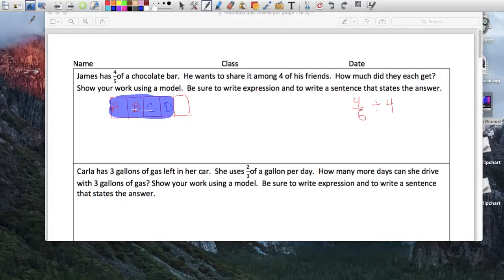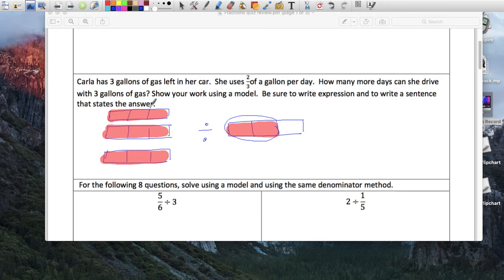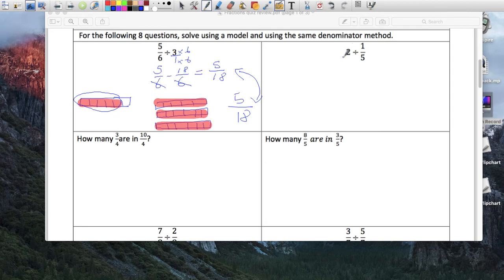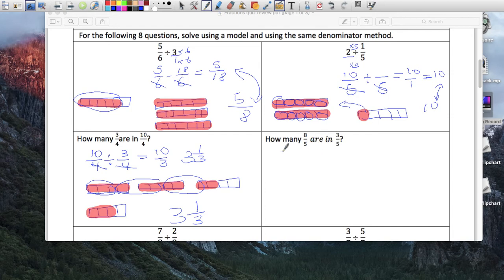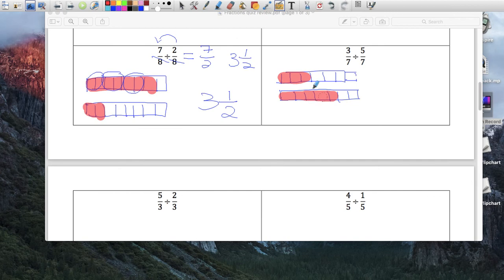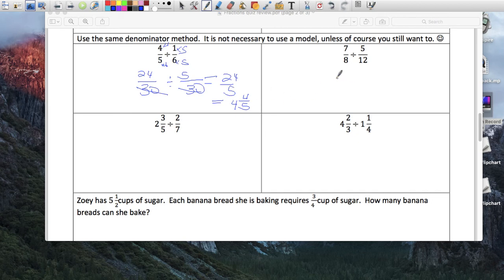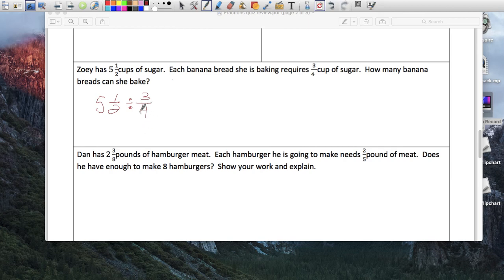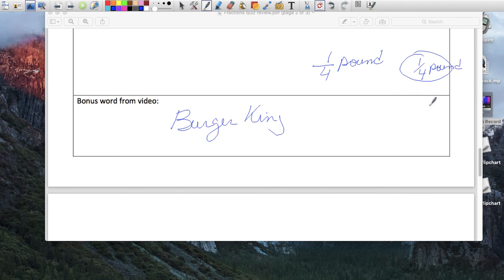Fraction Division Quiz Review